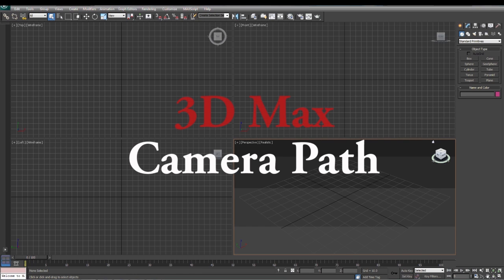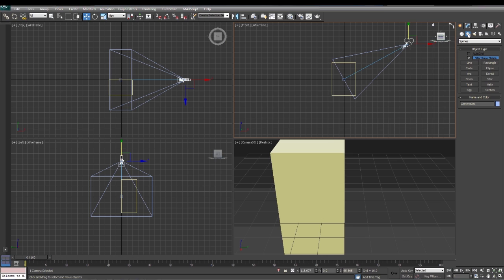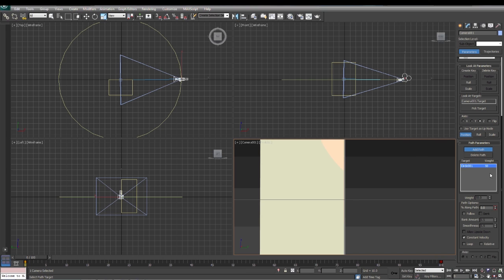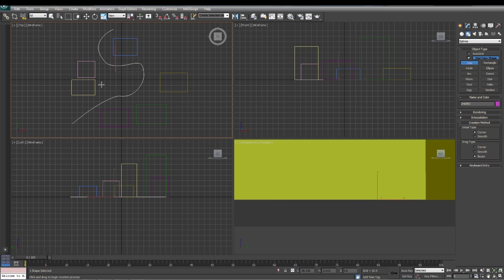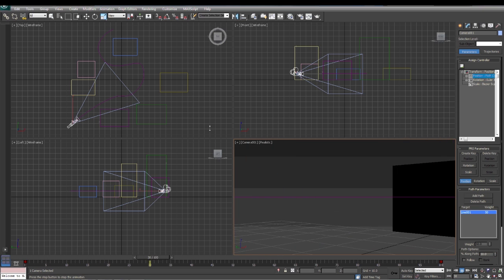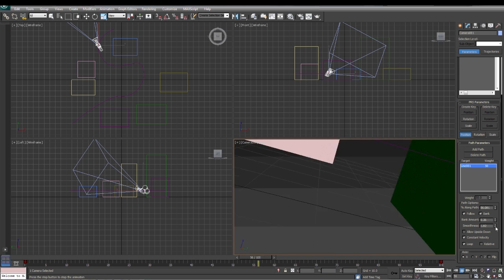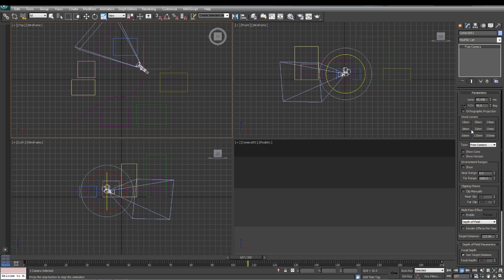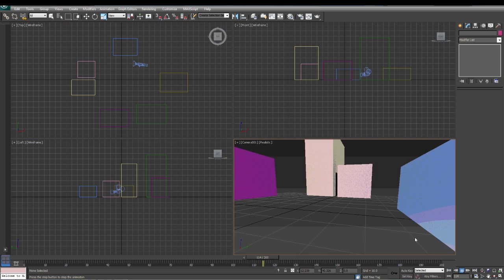3D Max Camera Path Tutorial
3D Max camera path animation tutorial